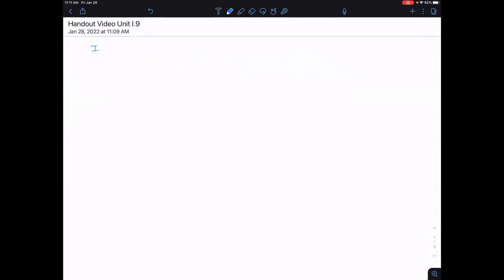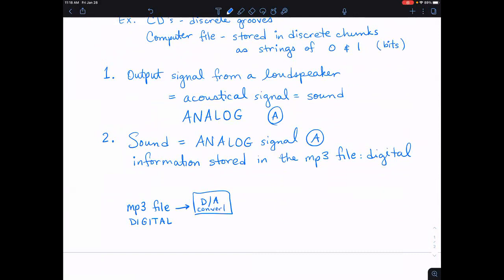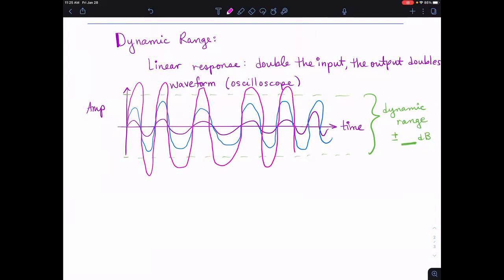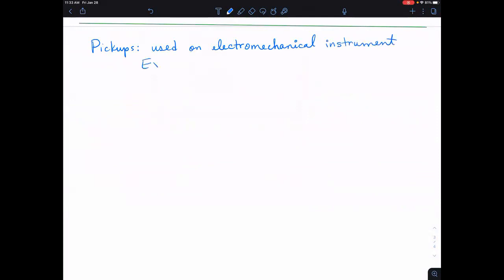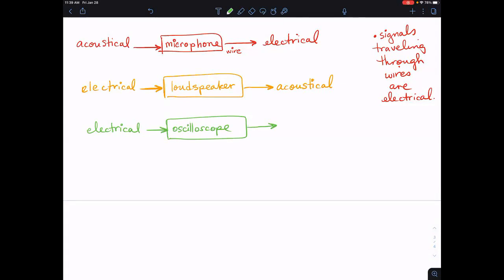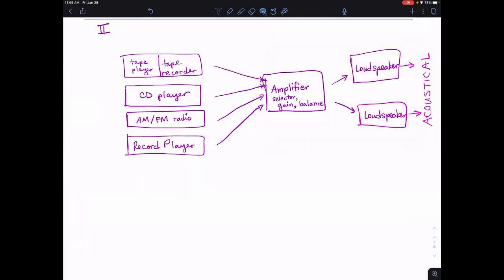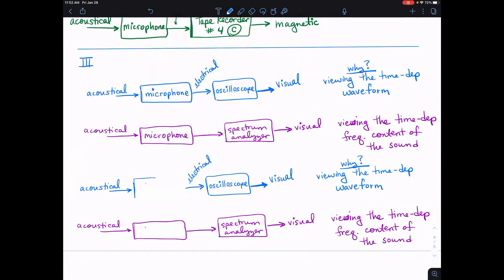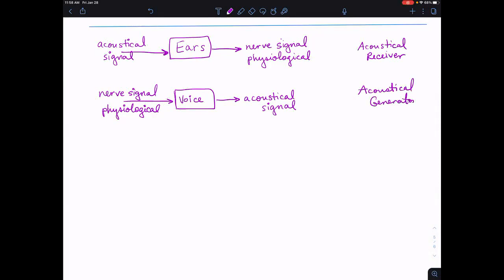Unit I 9 Handout Physics 167 Winter 2022